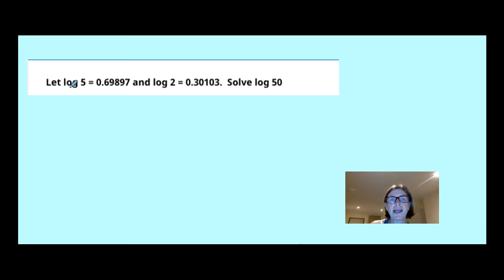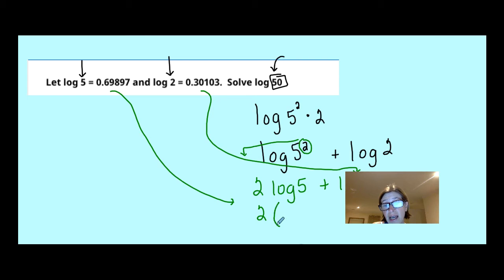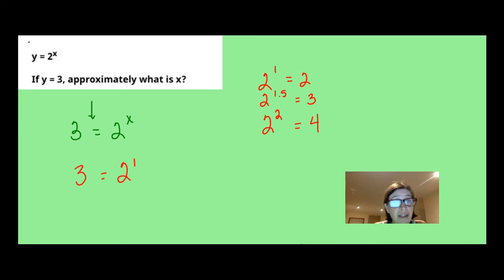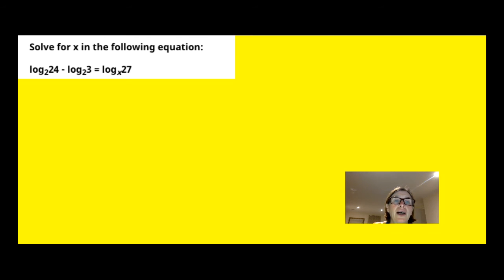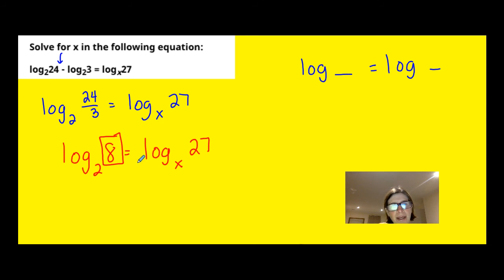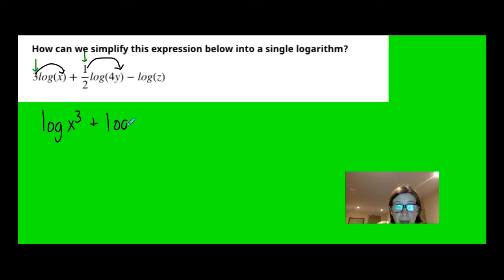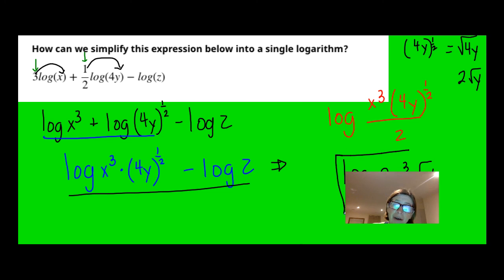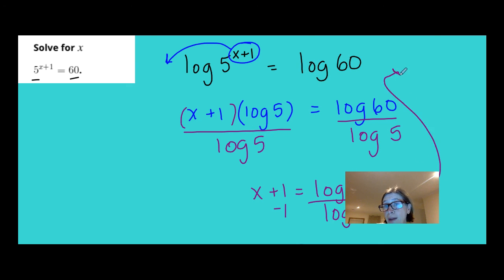Coach Fred's ACT Prep ! Log equations and rules #2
Solving using properties of logs